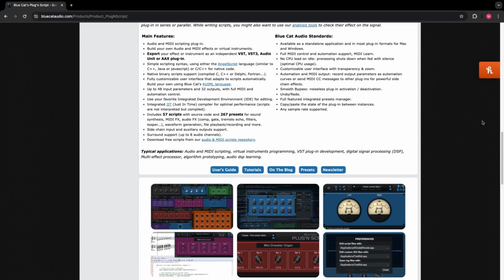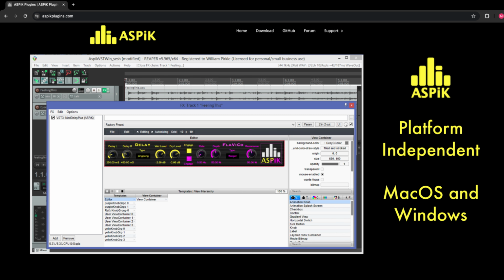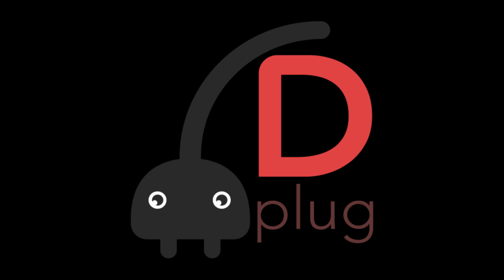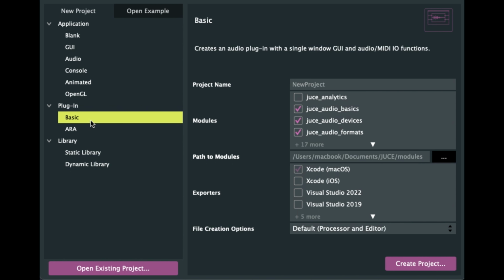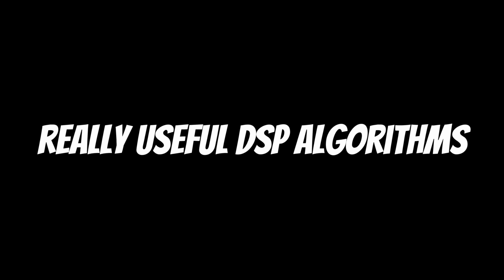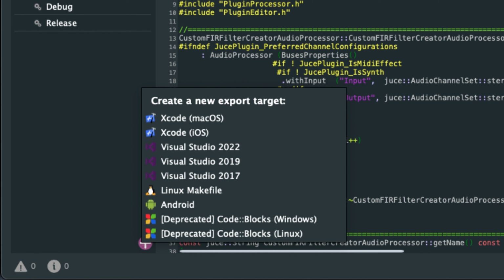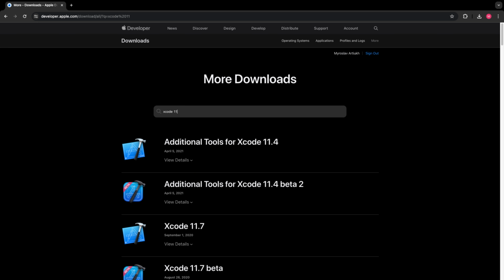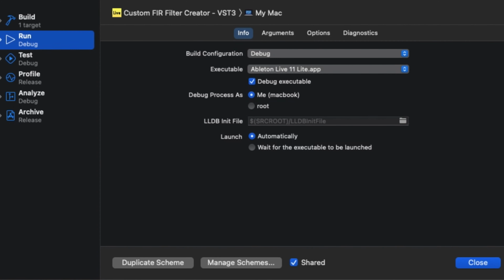How to start developing your own audio plugins?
In this video I’m going to show you how you can start developing your own audio plugins.